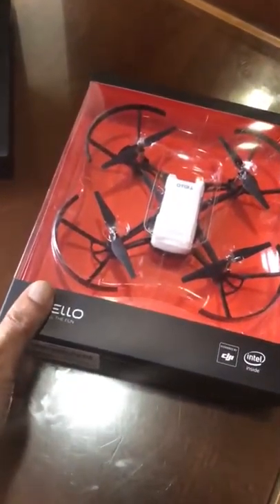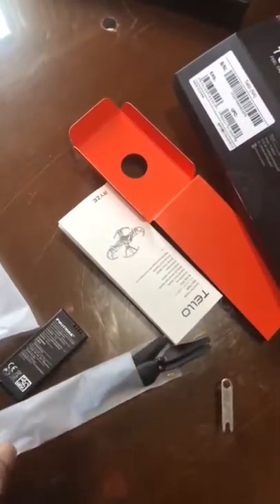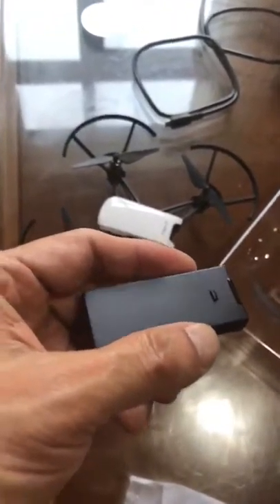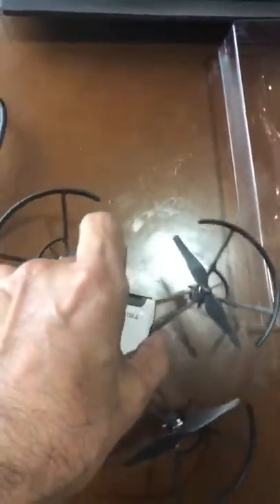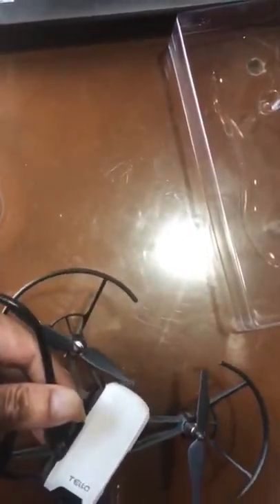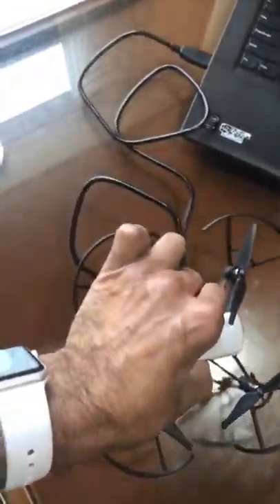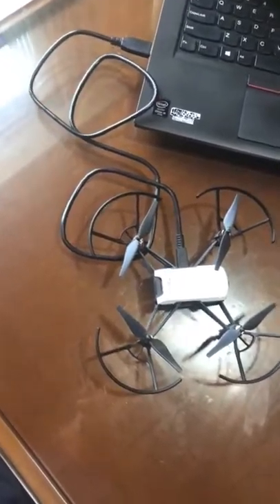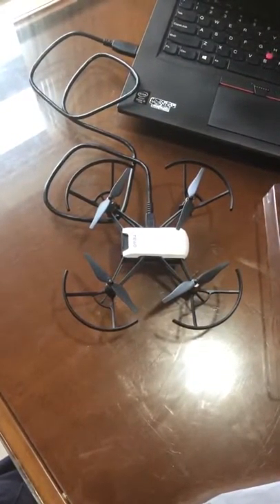Tello Part 1